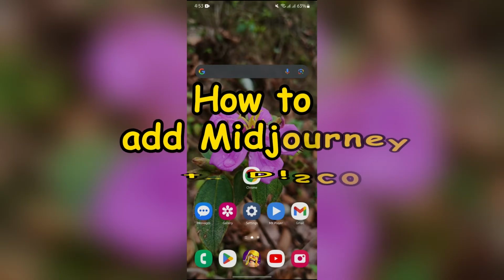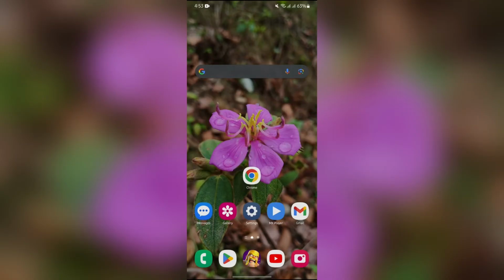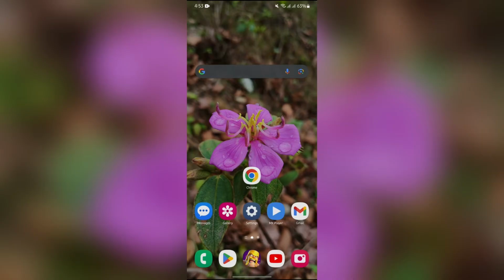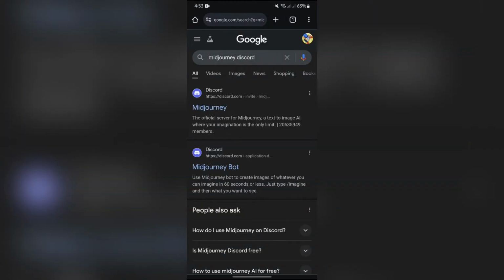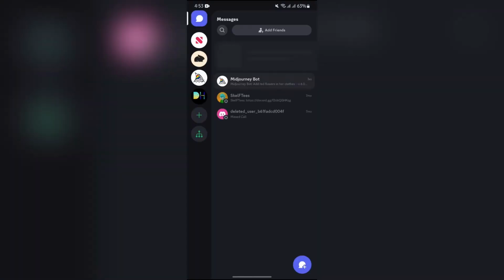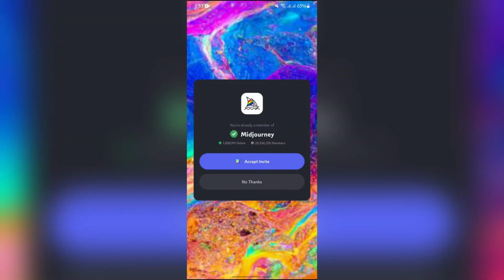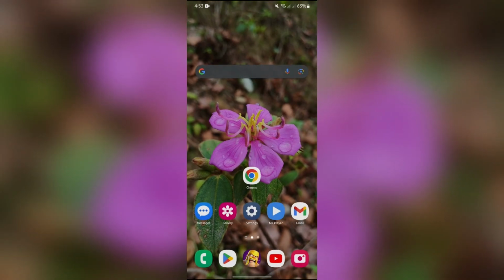How to Add Midjourney to Discord (2024) | Include Midjourney to Discord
Discover how to integrate Midjourney with Discord to streamline communication and collaboration. Explore the benefits of using Midjourney within Discord channels for creative projects and community engagement.